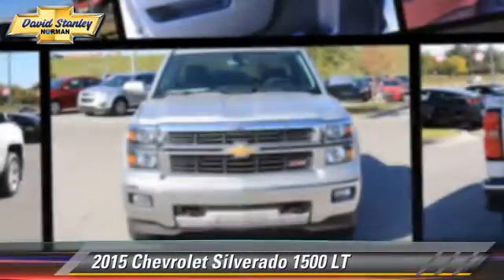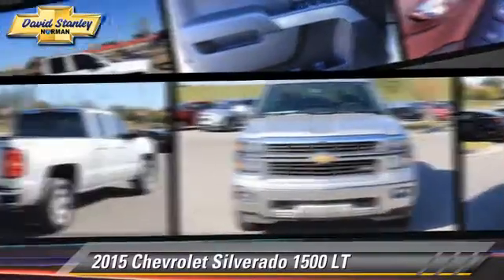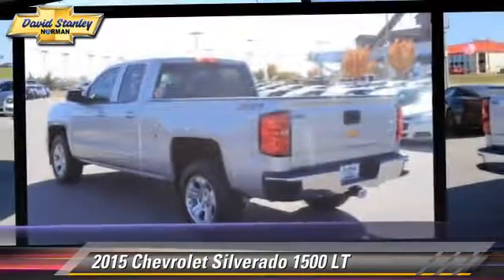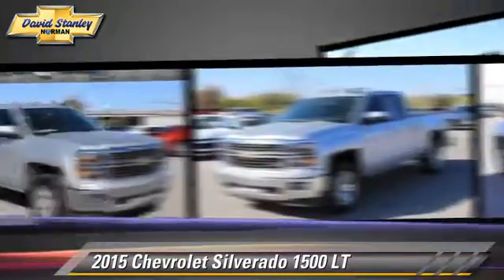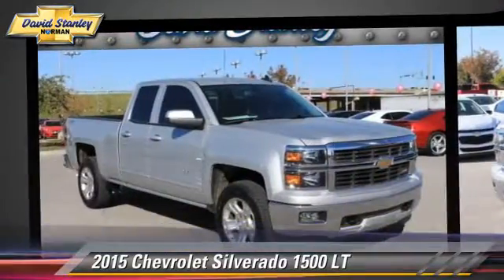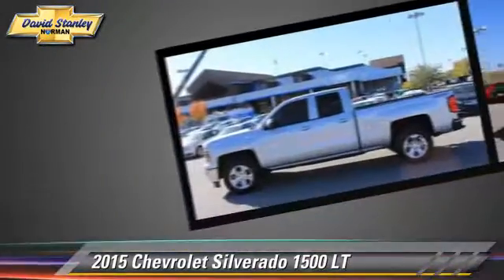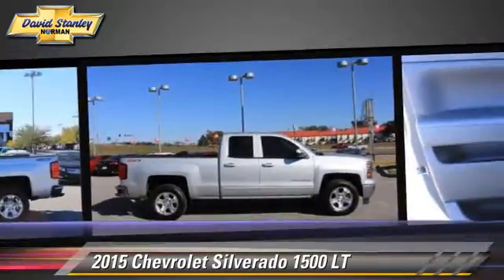New 2015 Chevrolet Silverado 1500 LT - Norman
1221 Ed Noble Parkway Norman OK 73072

2015 Chevrolet Silverado 1500 LT

$37,498

Color: Silver Ice Metallic
Engine: Gas V8 5.3L/325
Transmission: 6-Speed Automatic
Miles: 6
VIN: 1GCVKREC7FZ159500
Stock: FZ159500

This vehicle features: Tow Hitch, Locking/Limited Slip Differential, Four Wheel Drive, Aluminum Wheels, Tow Hooks, Power Steering, ABS, 4-Wheel Disc Brakes, Tires - Front All-Terrain, Tires - Rear All-Terrain, Conventional Spare Tire, Fog Lamps, Heated Mirrors, Power Mirror(s), Privacy Glass, AM/FM Stereo, MP3 Player, Bluetooth Connection, Auxiliary Audio Input, CD Player, Satellite Radio, Telematics, WiFi Hotspot, Cloth Seats, Split Bench Seat, Driver Adjustable Lumbar, Pass-Through Rear Seat, Rear Bench Seat, Floor Mats, Cruise Control, Steering Wheel Audio Controls, Leather Steering Wheel, Adjustable Steering Wheel, Power Windows, Power Door Locks, Keyless Entry, A/C, Driver Vanity Mirror, Passenger Vanity Mirror, Driver Illuminated Vanity Mirror, Passenger Illuminated Visor Mirror, Traction Control, Stability Control, Daytime Running Lights, Driver Air Bag, Passenger Air Bag, Front Side Air Bag, Front Head Air Bag, Rear Head Air Bag, Passenger Air Bag Sensor, Navigation from Telematics, Tire Pressure Monitor

The Silverado is the truck you know and trust. The modern body is chiseled and sleek at the same time. The dramatic stacked double grille in front is complimented with vertically stacked headlights on either side, outlined in chrome. The bumper is contoured as well. Also, its tough persona is further accentuated by the geometric lines of its new sculpted fenders and dual power dome hood. The Silverado currently comes in three models: Short Box Crew Cab, Standard Box Crew Cab, and Standard Box Double Cab. Each has six trims with the 1WT as the Base and the LTZ Z71 as the top-of-the-line option. Knowing that it s what s under the hood that counts, the Silverado is stacked with impressive engines. The 1WT, 2WT, LT, and LT Z71 come standard with the 4.3L EcoTec3 V6, with 6-speed automatic transmission. The LTZ and LTZ Z71 come standard with the 5.3L EcoTec3 V8, which is also an option for the other trims. Don't forget the 6.2 EcoTec V8 with 420hp. The Max Trailering Package, offered with both V8 engines, offers class-leading trailering capacity of up to 12,000 pounds. The ride is quiet and the interior more comfortable than ever. The center controls have been updated with an improved layout and are easy to reach. Chevy's MyLink system is an extremely intuitive and helpful system to use. It allows you to control your music, make calls, and navigate to a number of stored destinations all by using your voice. 2WT, LT, and LT Z71 trims get a 4.2-inch color screen to go with it, and the LTZ and LTZ Z71 get an 8-inch color touchscreen. In terms of safety all models come with 4-wheel ABS disc brakes with Duralife rotors, StabiliTrak with Electronic Sway Control and Hill Start Assist.David Stanley Chevrolet of Norman is proud to be Oklahoma's new Chevrolet Capital. We have a great selection of new Chevys at Oklahoma's largest Chevrolet dealership. We have the lowest prices because we know that when we price our cars online we are competing with hundreds of other dealers. We have a great internet team that is here to make shopping easy for you. Please submit a request and our team will gather up any and all the information you need to make a good decision on your new car. We are easy to find right here at I-35 and Lindsey St. in Norman, Oklahoma. Please contact dealer for details on sale prices.

[DFIN:3:3240252:A:3458:D613FF3E:c114def16f333b43b600c97ae12a32a3]